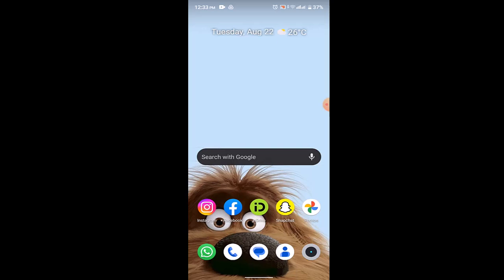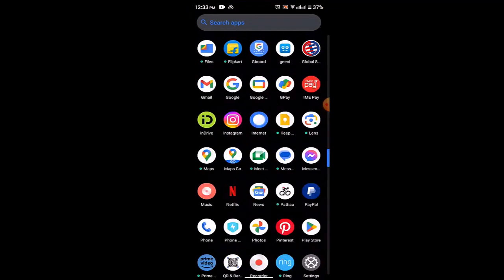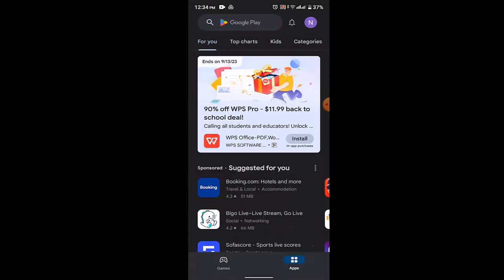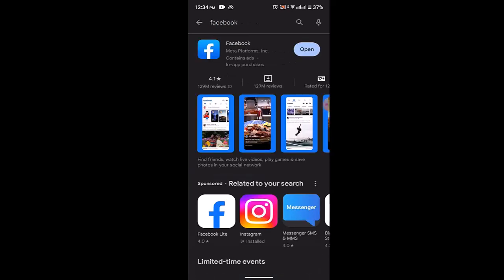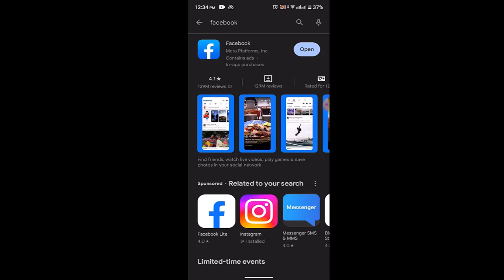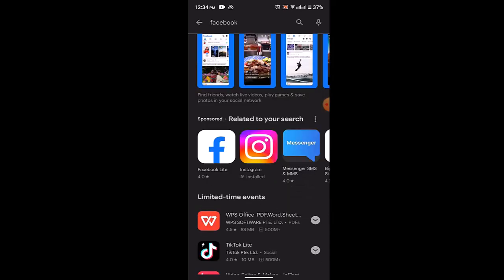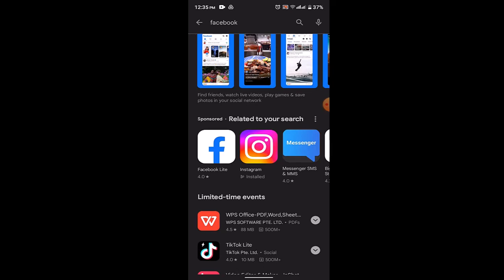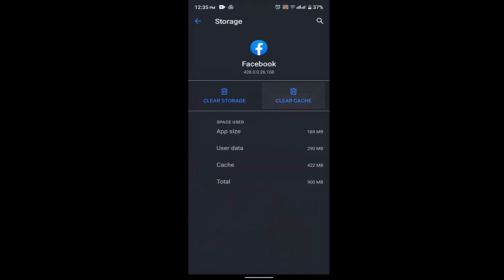How To Fix Facebook Login Problems 2023 !! Facebook Login Error (SOLVED)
In this video I'll walk you through the steps on how you can  fix login issue  of Facebook.

Chapters / Timestamps
0:00 Intro
0:34  Update.
0:56  Check info.
1:08  Reset password.
1:33  Disable VPN
1:42  Clear cache.
1:57  Reset/reinstall.
2:09  Contact team.
2:16  Outro.